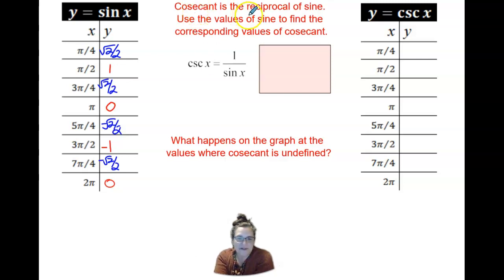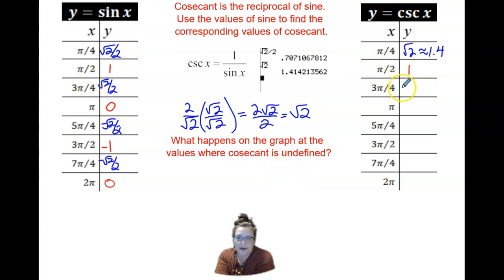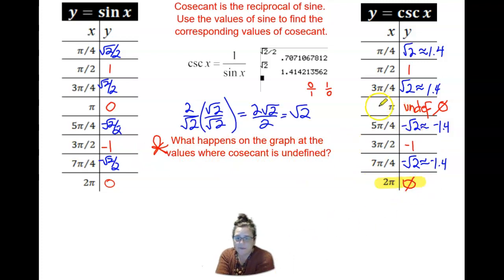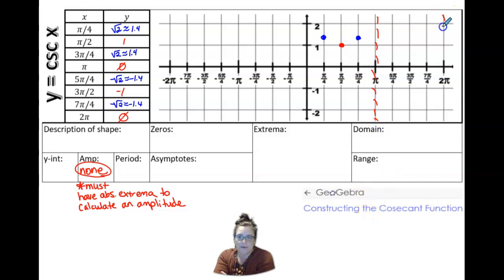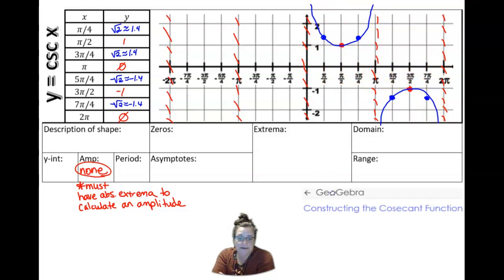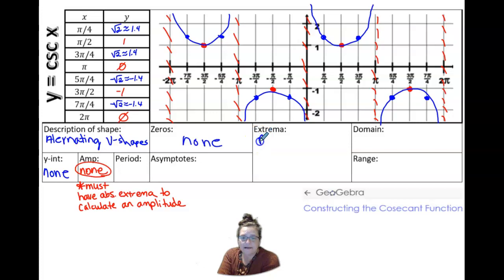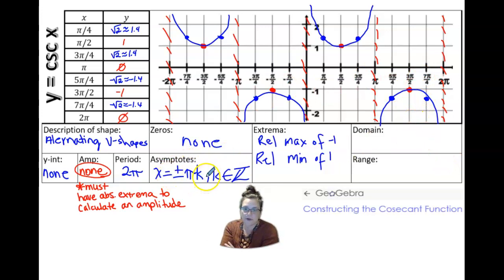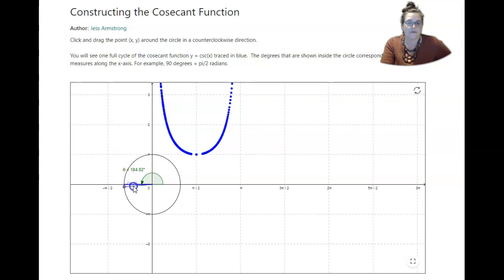U6L1: Parent Graph of the Cosecant Function